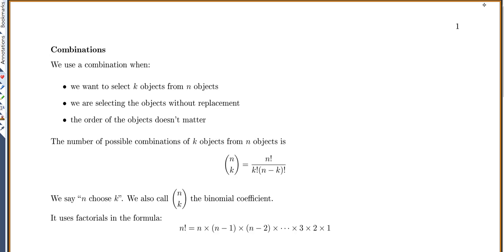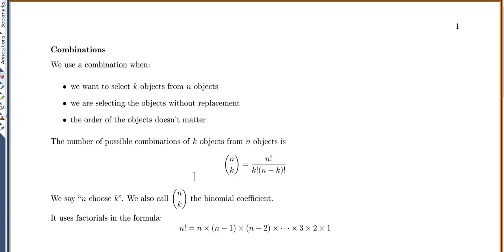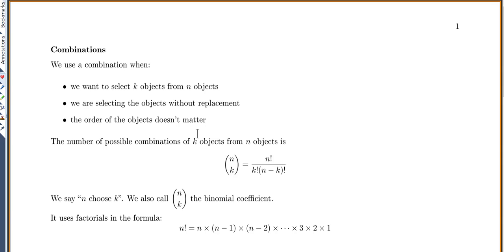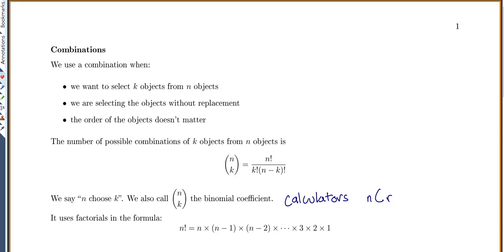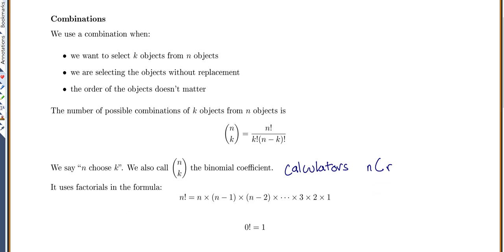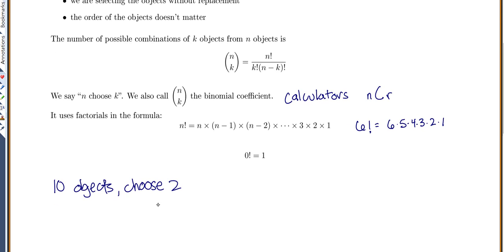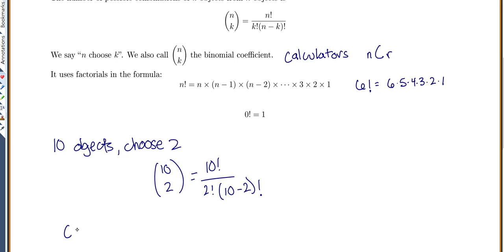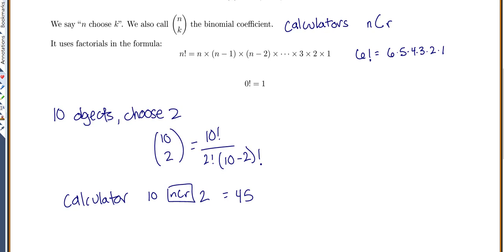Combinations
combinations, n choose k, factorial, binomial coefficient